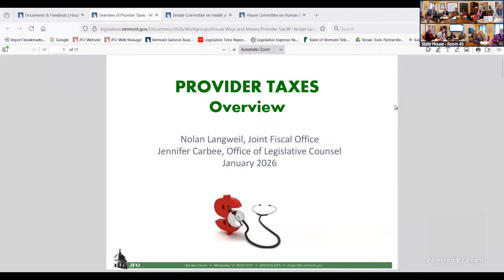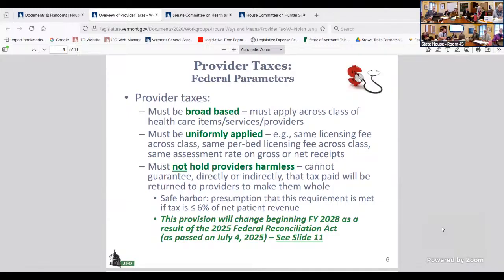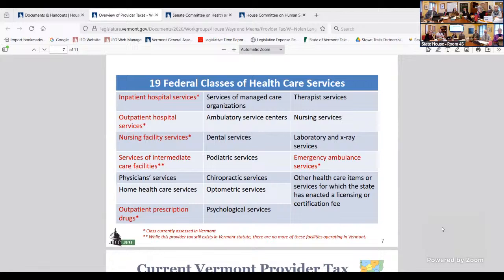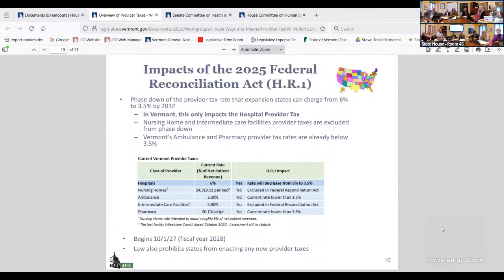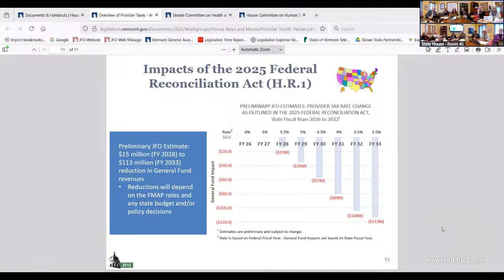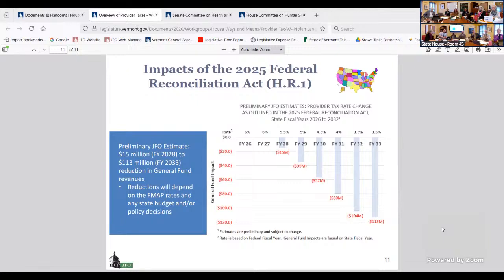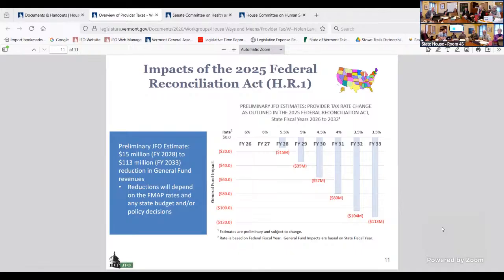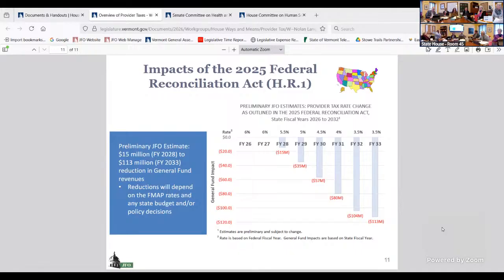House Ways and Means - 2026-01-27 - 2:45PM